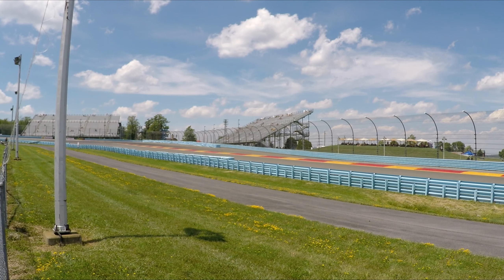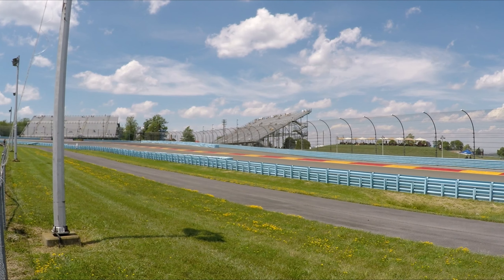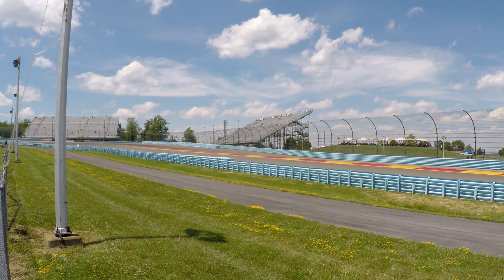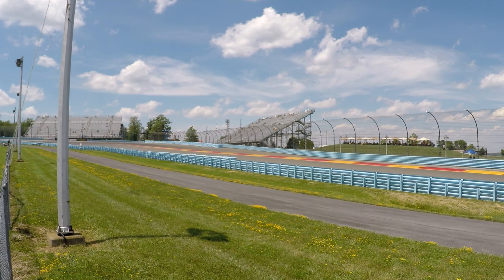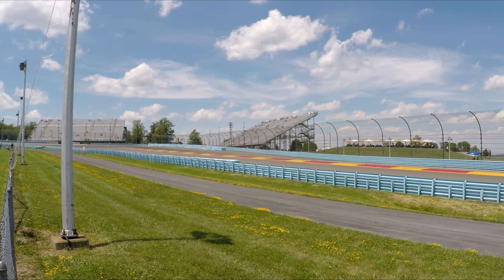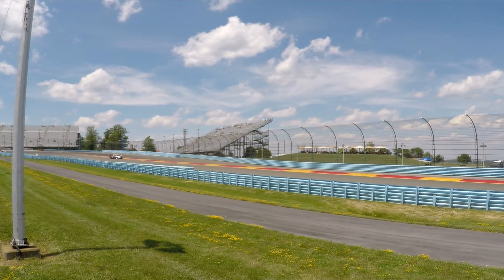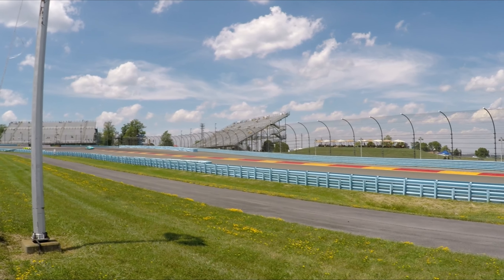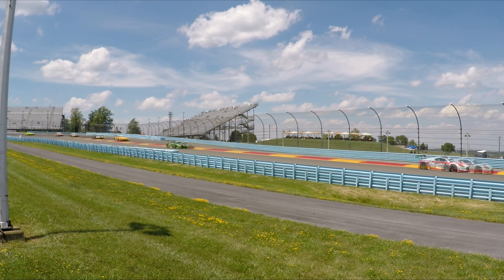Green Flag Racing of Sahlen's Six Hours of The Glen 2021 (Video 5)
Recorded green flag racing of Sahlen’s Six Hours of The Glen at Watkins Glen International.  Recorded race cars coming out of turn 2 at Watkins Glen International.

Video was recorded on an GoPro Hero 4 Camera.

Bitcoin Address: 39nW7WZKozhBHfW9v44adLbCD6xCNfNTLE

Dogecoin Address: D7Zid8aFQusyaXvhtWE6rvzStzuJT32yFW